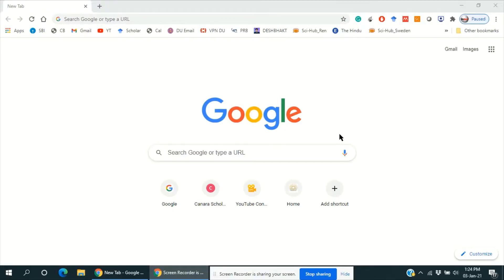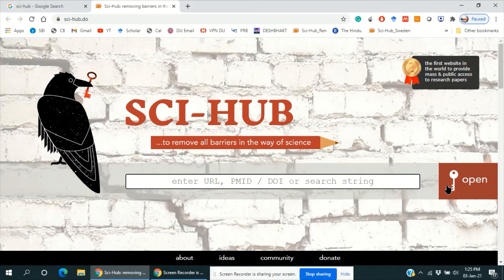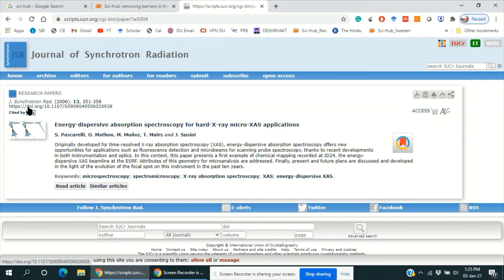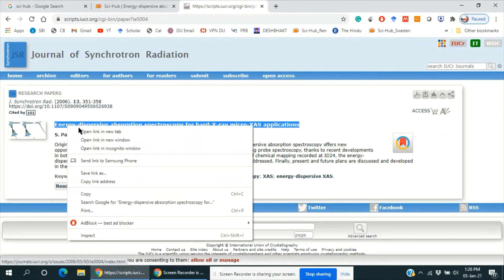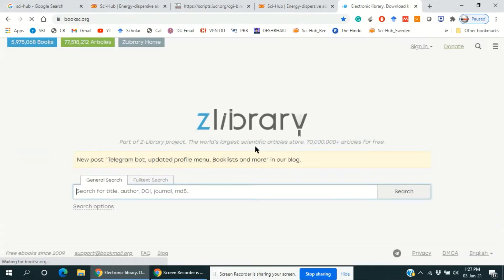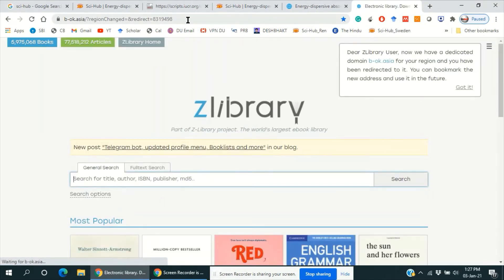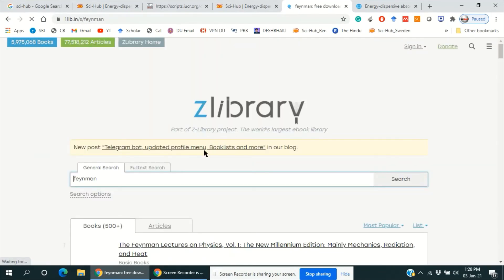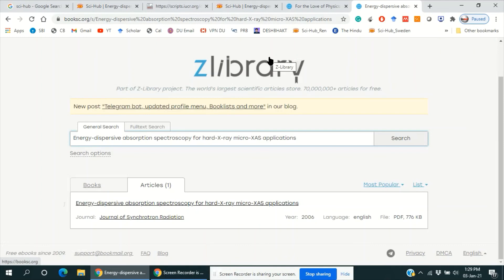Download Research Papers and eBooks for Free | VKMeV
Steps to download research papers:
How to access journals to download research papers for free if you are asked to purchase it.

search sci-hub in google

click on sci-hub.se or sci-hub.ren or sci-hub.tw or sci-hub.cc something like this whatever you find.

search your paper on google which is asked to purchase

copy doi

paste it into sci-hub window

done.

if webpage is blocked then go to google chrome settings, search extentions,
then search in webstore, " ultrasurf"

add to chrome
now again search sci-hub

search your paper in google which is asked to purchase

copy doi

done.

thanks